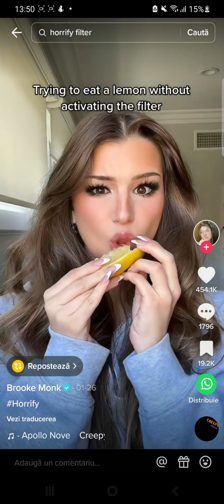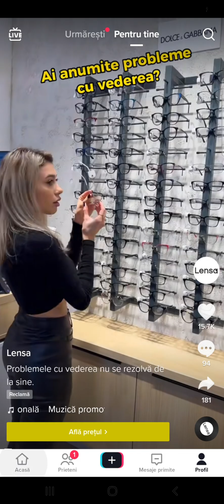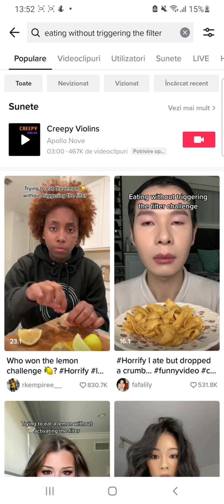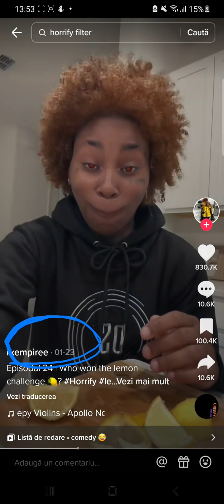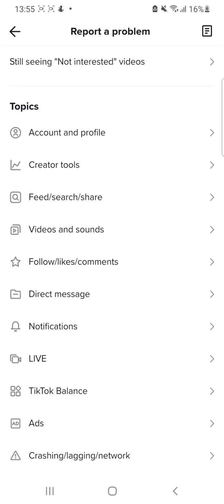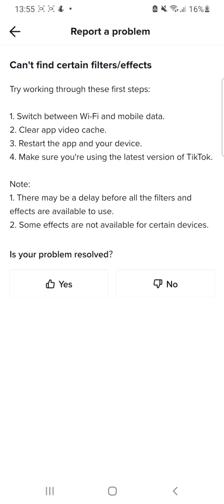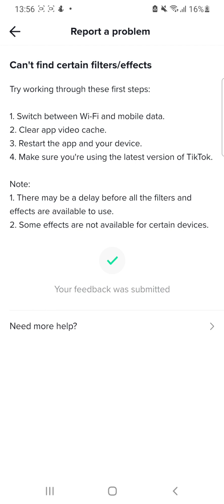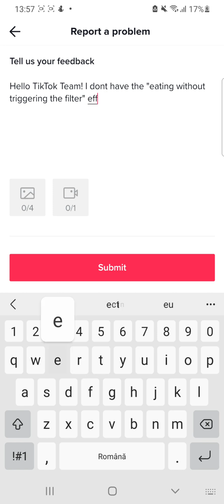How to fix "Eating without triggering the filter" NOT SHOWING on TikTok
Working 100%! How to fix "Eating without triggering the filter" NOT SHOWING on TikTok Tutorial
Eating without activating the filter
Scary filter